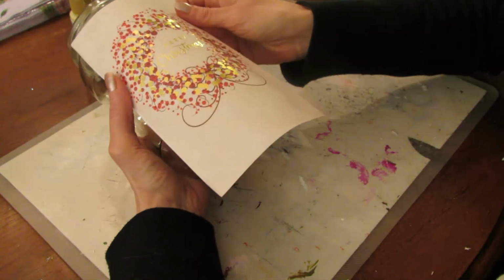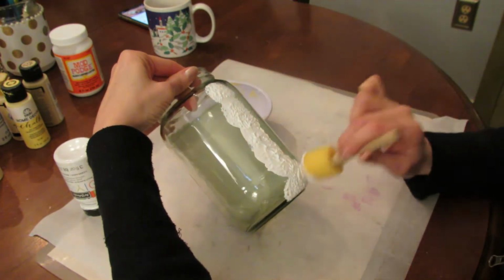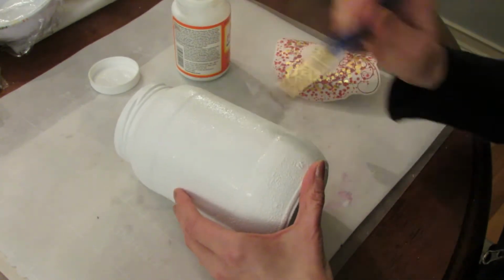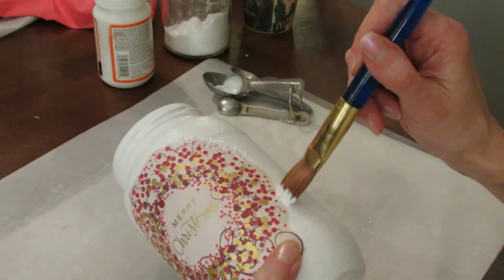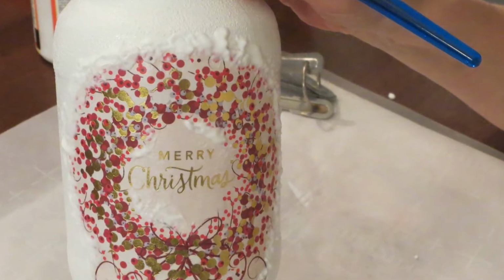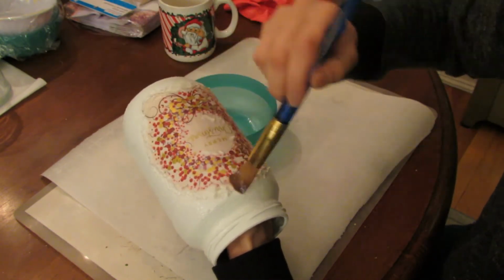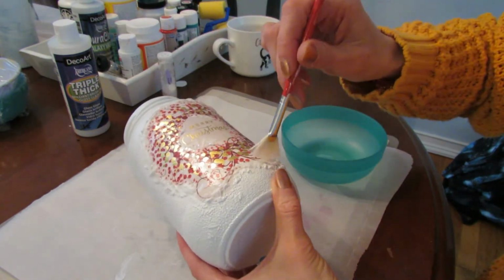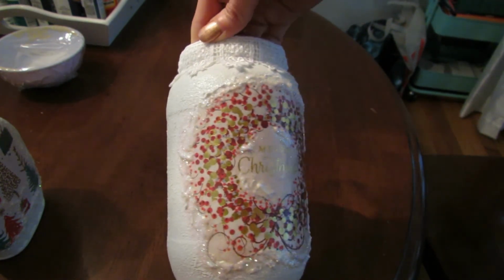Decoupage With A Holiday Card/Making A Beautiful Gift Out Of A Jelly Jar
Christmas is over but crafting goes on:) Every year I keep more Christmas cards then I should because of the beautiful pictures. I end up keeping them for weeks telling myself I will use them soon. I never do. So...this year I picked the ones I liked the most and decided to get to work. This is the first of three projects I have in mind for the images I kept. It will also help to decrease the size of my bottle stash I have going in our garage. These are all going to be decoupage projects and the prep work needed to make the cards usable is already done. If you would like to see how I did that in more detail it is outlined over on my blog.

XXOO
Roni